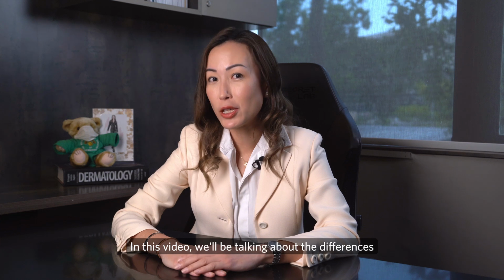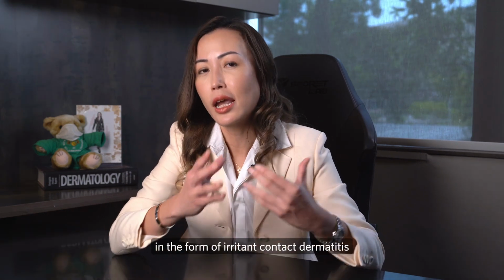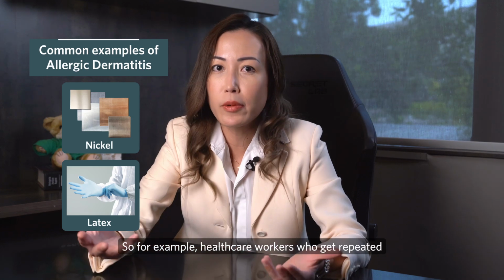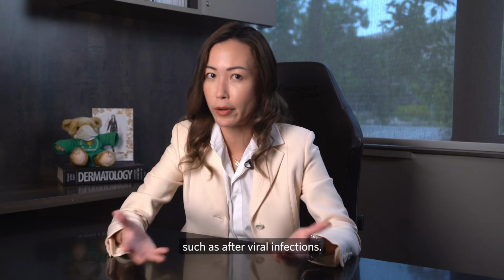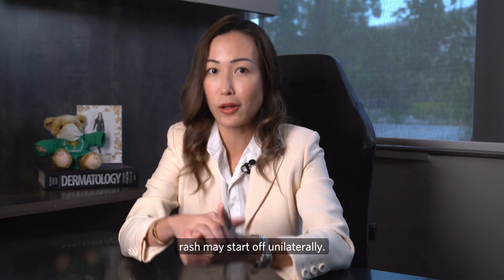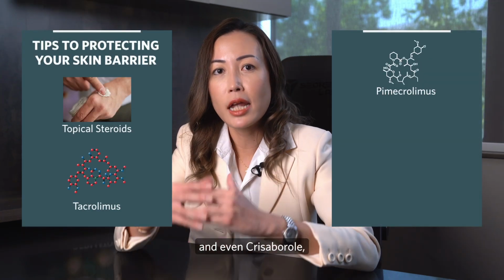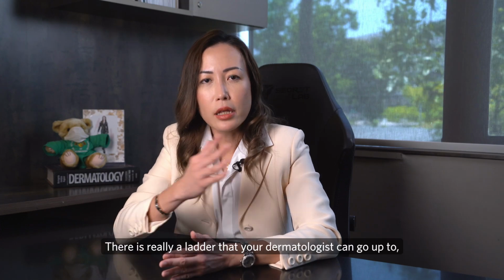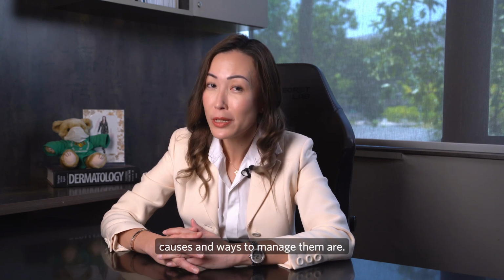What is the difference between Eczema and a Common Rash?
Eczema vs. Rash: Itchy Skin Explained!

Struggling with itchy, red bumps or patches? It could be eczema or a rash, but what's the difference? We sense your confusion. Watch on as Dr Yong breaks down the key distinctions to help you identify the culprit!

✅ Learn the key differences between eczema & rashes
✅ Discover common rash types (heat rash, fungal rash, etc.)
✅ Find out how to identify your eczema triggers
✅ Explore treatments & soothing solutions for both

Say goodbye to confusion and hello to healthier skin!

0:00 Opening
0:06 Everything you should know about eczema and a common rash
0:28 What is the difference between an eczema and a common rash?
5:04  How can you tell eczema apart from a regular rash?
6:22 Tips for managing Eczema & Rashes